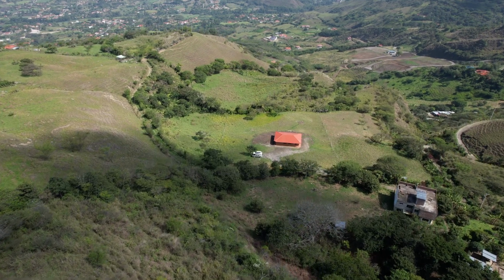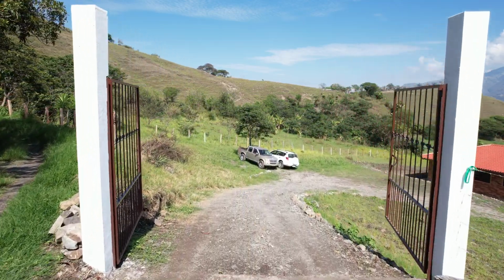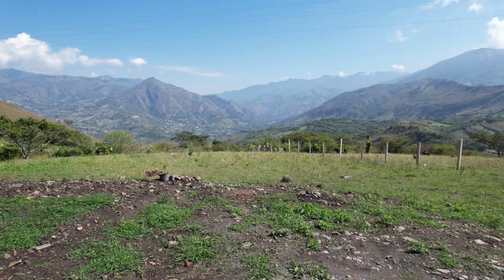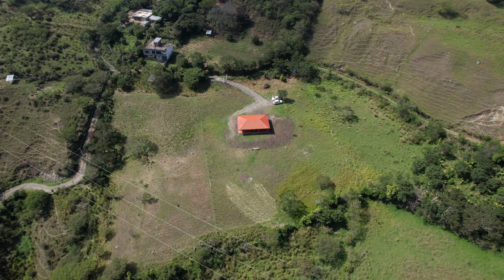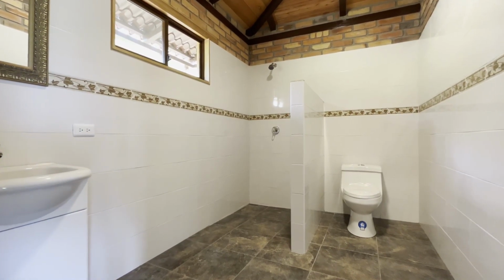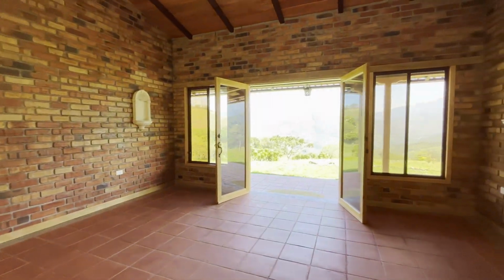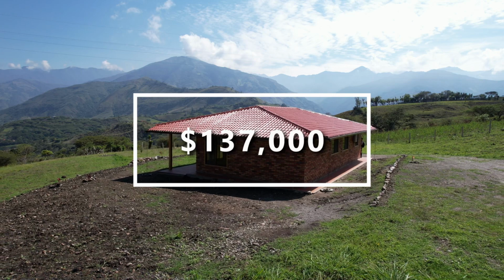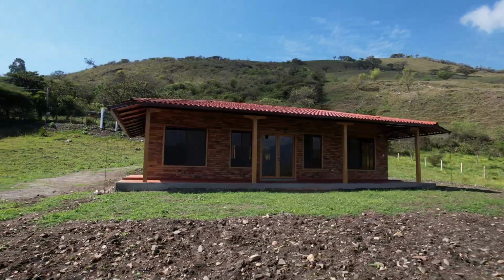Brand New House with Epic Views in Vilcabamba, Ecuador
We are real estate professionals in Southern Ecuador that help you reach your dreams of living abroad!

Download our FREE guide "Relocating to Ecuador" to answer your questions to ALL THINGS Ecuador